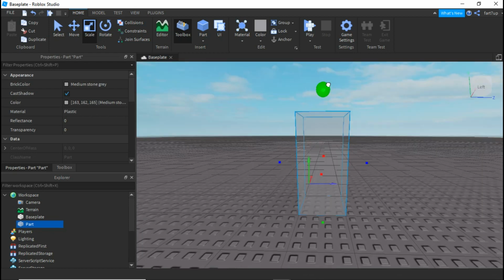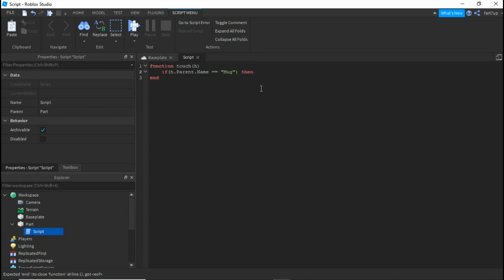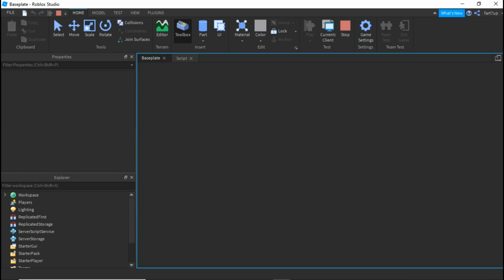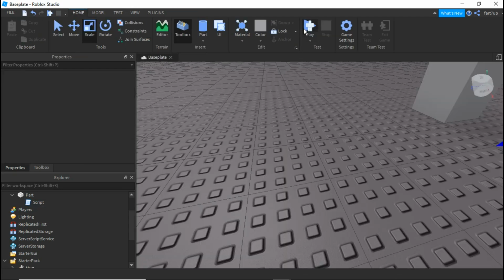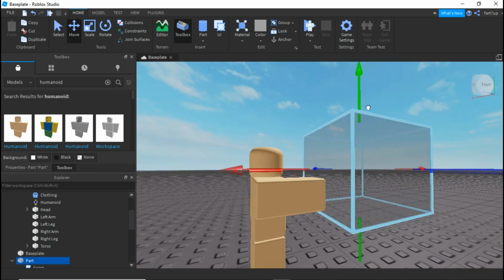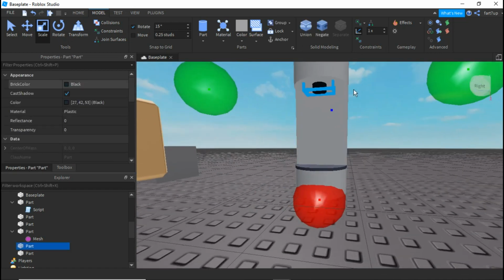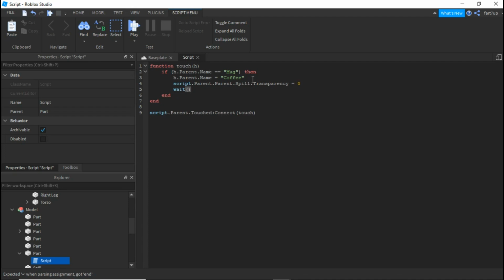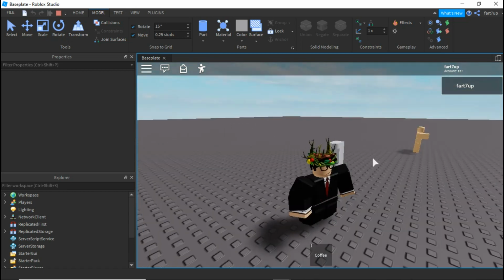How to make a coffee machine in ROBLOX | Weakliersolid X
Today I made a video on how to make a coffee machine in roblox so make sure to watch the full video to learn how to make it, or you can take this model that I premade for you guys.

Script:

function touch(h)
 if (h.Parent.Name == "Mug") then
  h.Parent.Name = "Coffee"
  script.Parent.Parent.Spill.Transparency = 0
  wait(2)
  script.Parent.Parent.Spill.Transparency = 1
 end
end

script.Parent.Touched:Connect(touch)